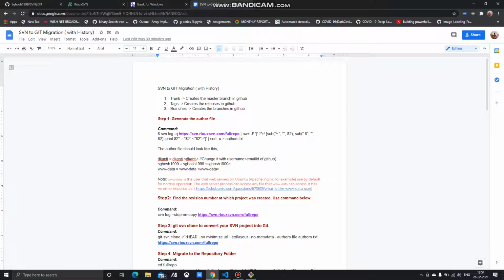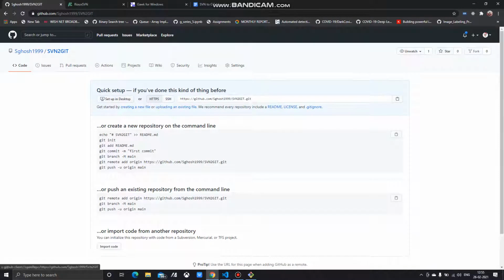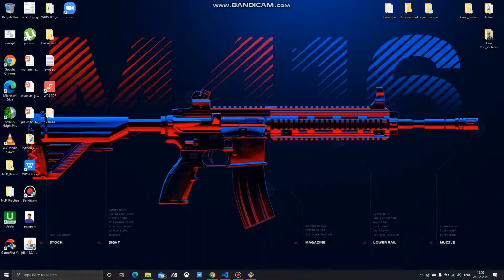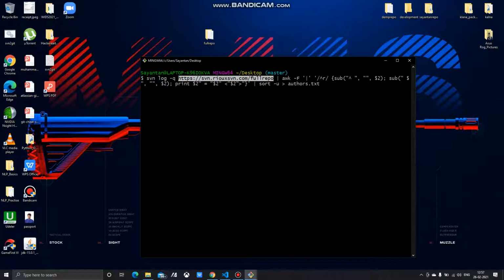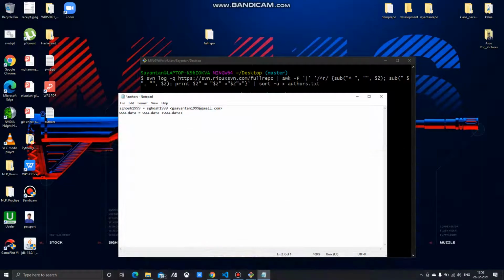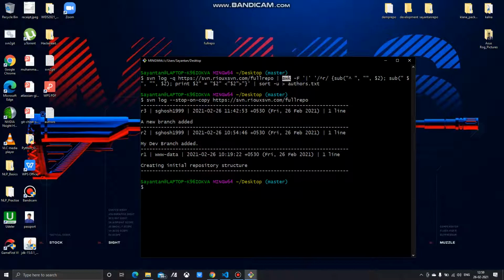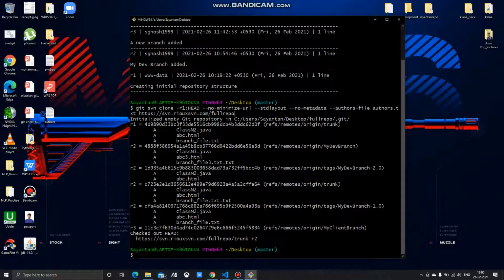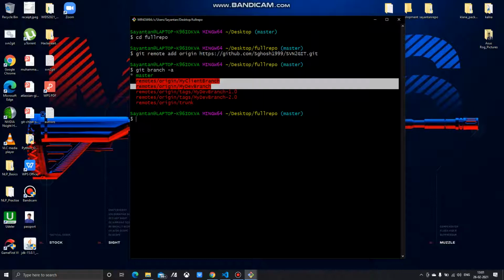Part 1: SVN (Subversion) to Git Migartion